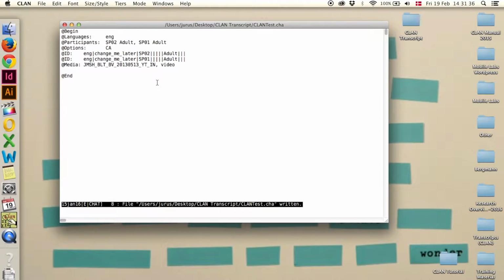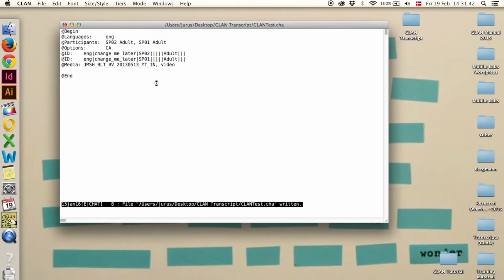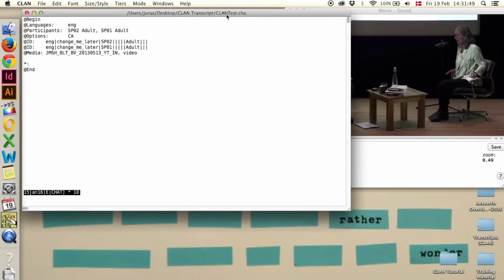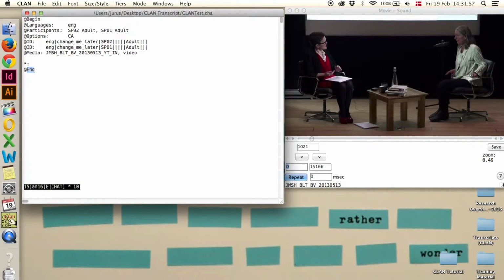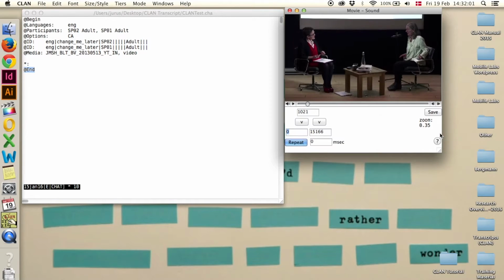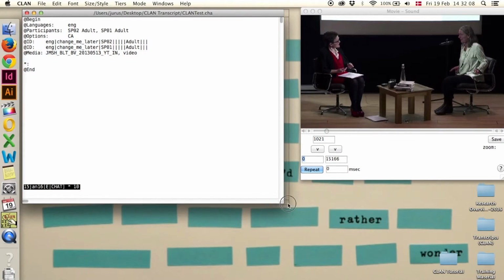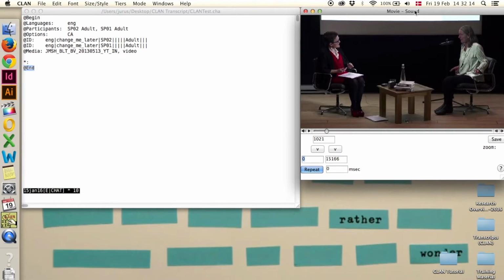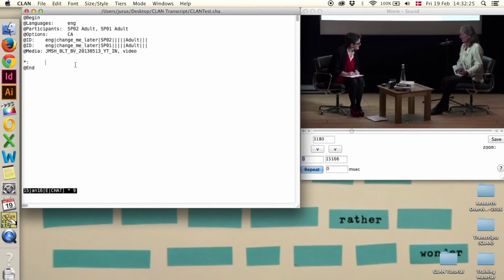CLAN Tutorials - 04 Play your video or audio (F5)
Tutorials for the transcription and analysis software: CLAN